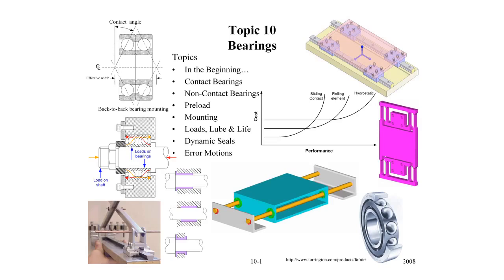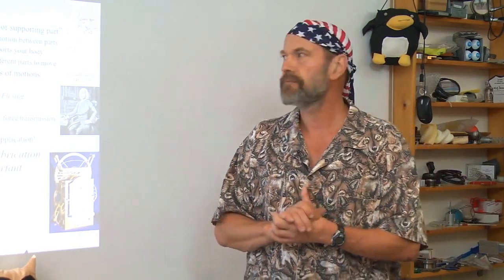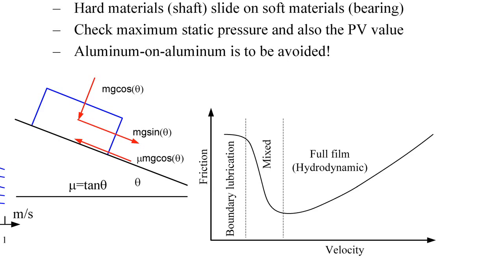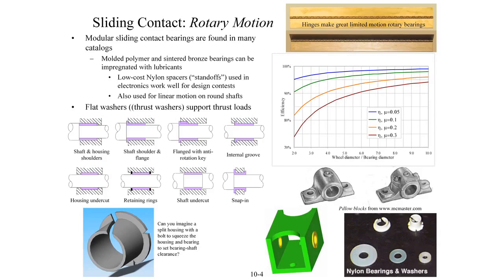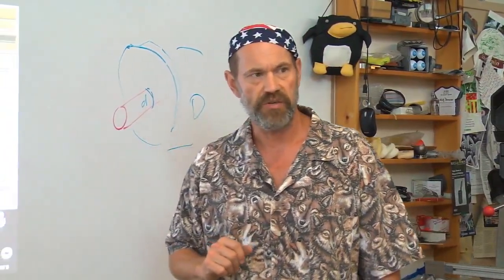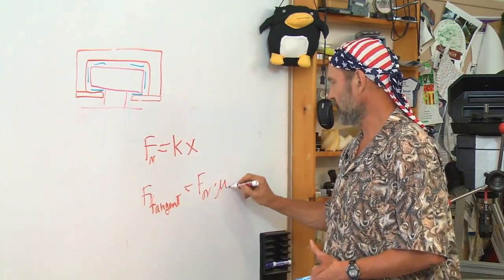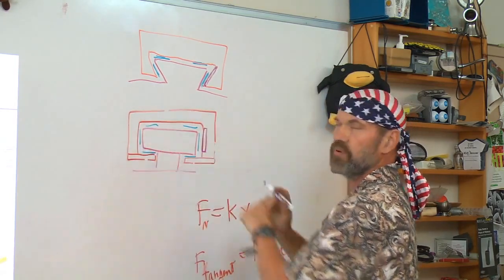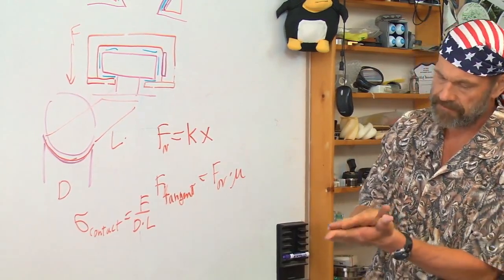2 75 Topic 10 Part 1: Bearings: Introduction and Sliding Elements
Bearings